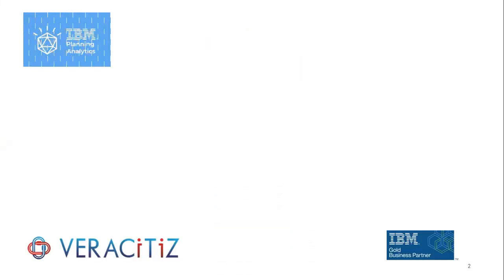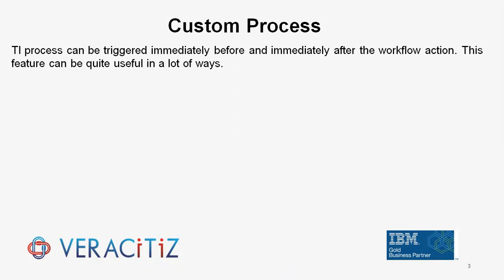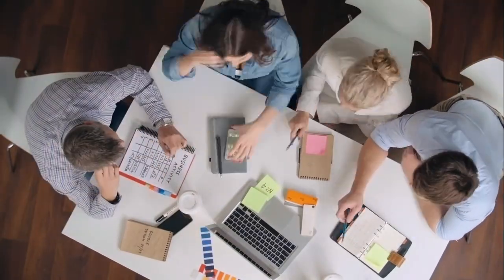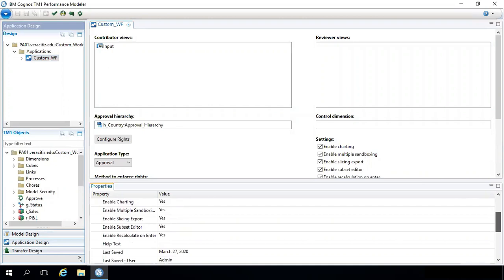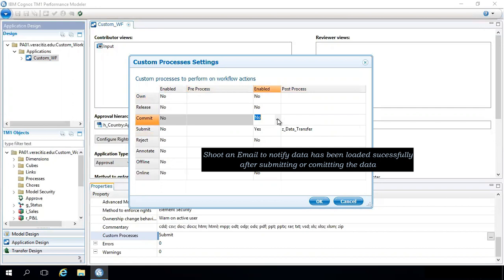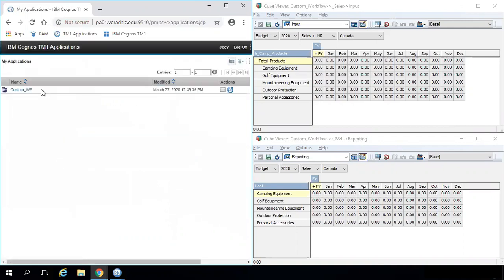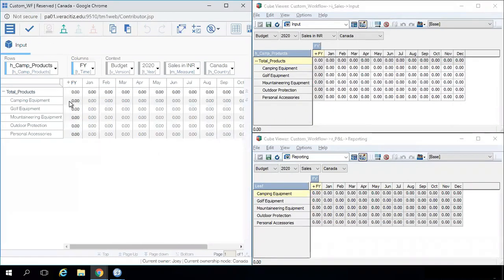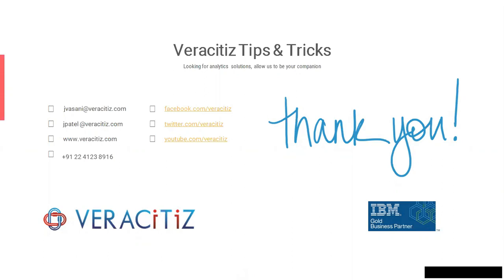TM1 Tips & Tricks : Auto triggers TI process | Validate and get data on the go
The TM1 TI processes can be triggered upon the data change or state change of any contributor views. The video shows a step by step process to develop an automatic update of the Reporting cube upon submission by respective users for the respective node.